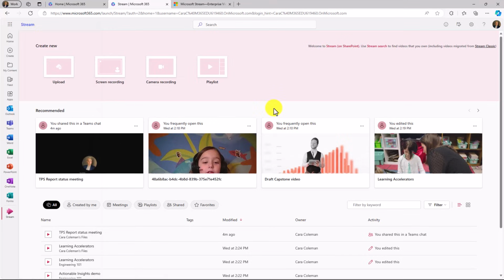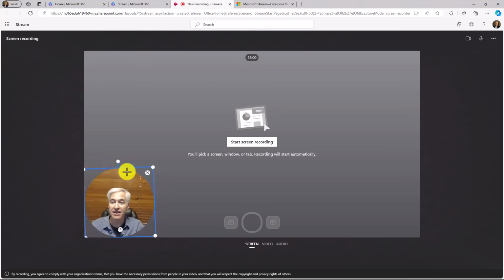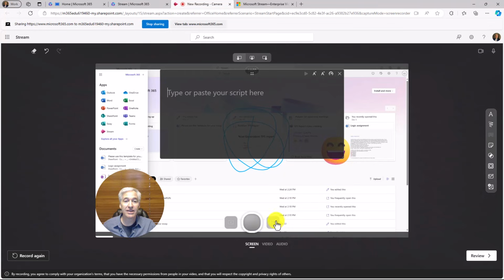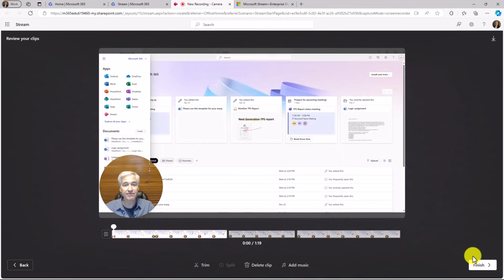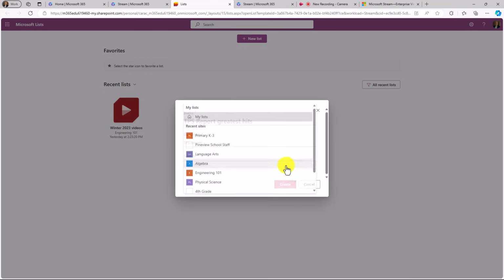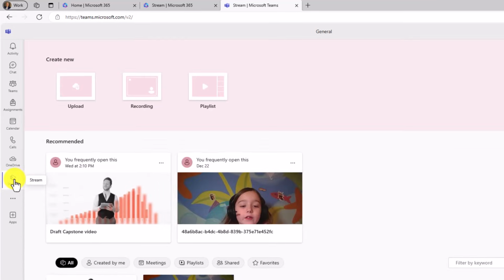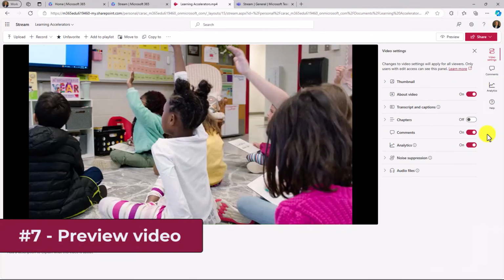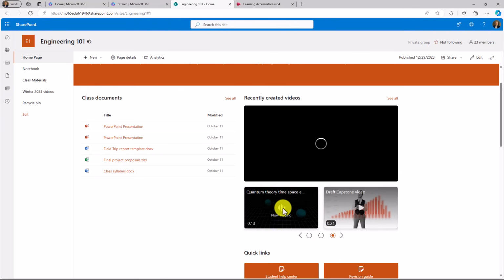How to use Microsoft Stream | 8 new features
How to use Microsoft Stream new features - Microsoft Stream tips and tricks for all the new features for 2024. The new MS Stream is based on OneDrive/SharePoint so you have full control of the experience. Check out the updates for the new home page, screen recording, camera recording, analytics, and lots more.

0:00 Introduction
0:11 New Stream home page
1:51 Screen recording updates
6:01 Camera recording
6:42 Create Playlist
8:18 Stream app in Teams
9:17 Analytics -  Video settings
10:12 Preview button - Video settings
10:48 Video in SharePoint pages - Stream web part